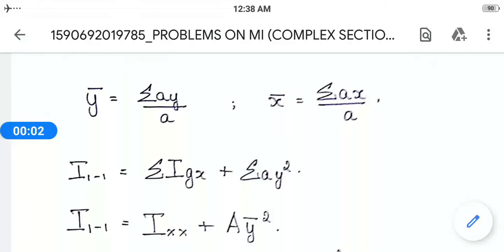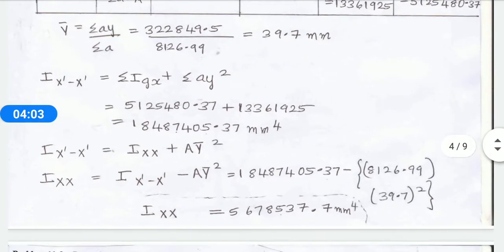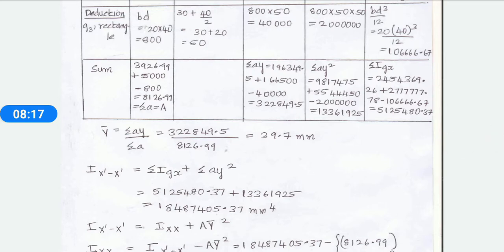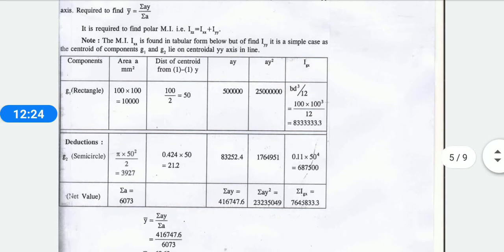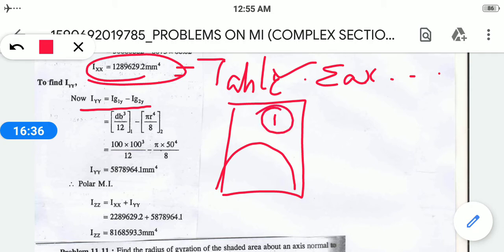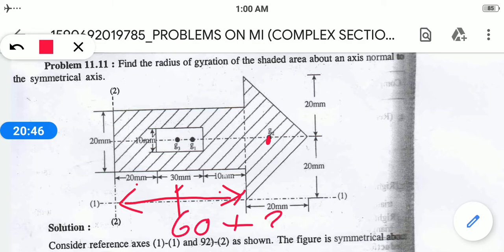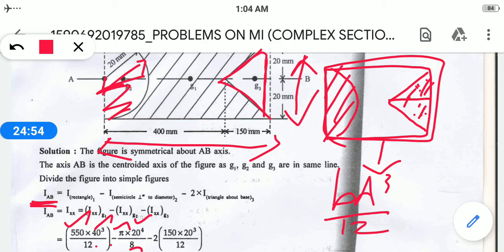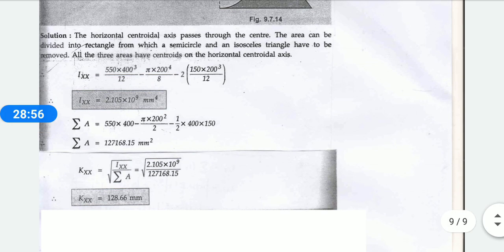problems on MI (complex section)